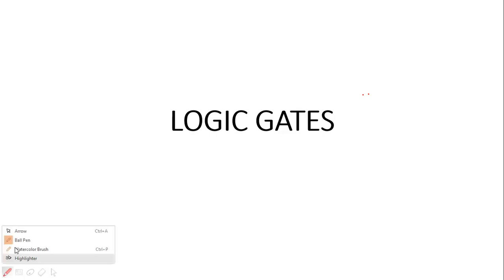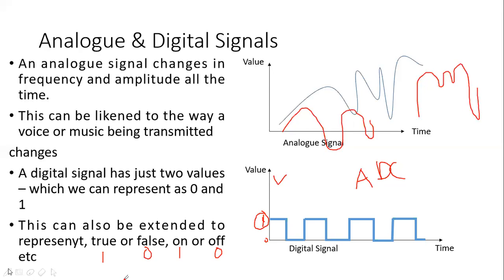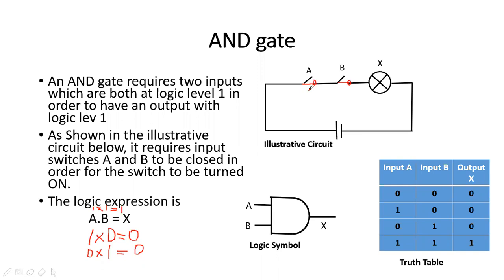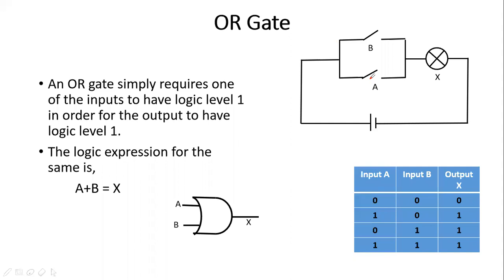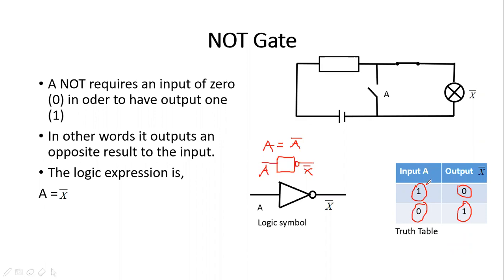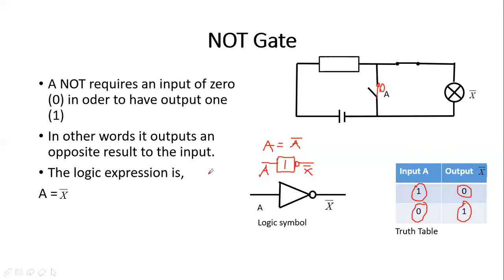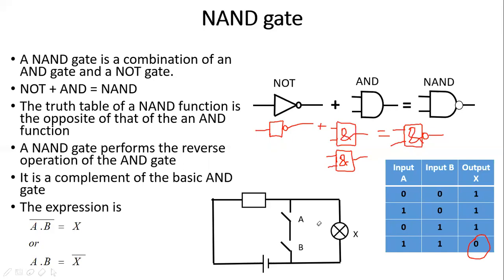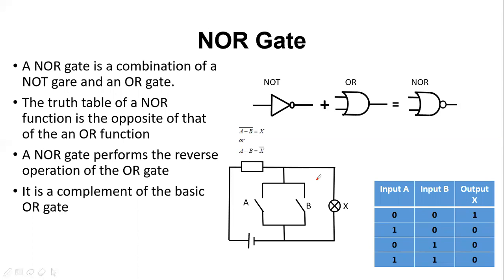LOGIC GATES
This video discusses the fundamental principles behind logic gates. You can download the full document used in the presentation from the link below;
Enjoy and don't forget to leave a comment so we get interactive.